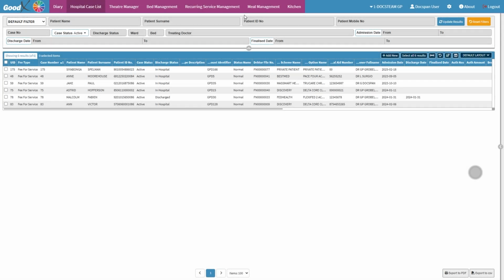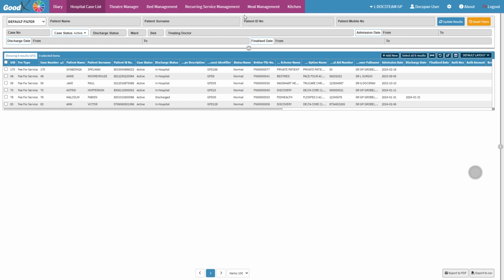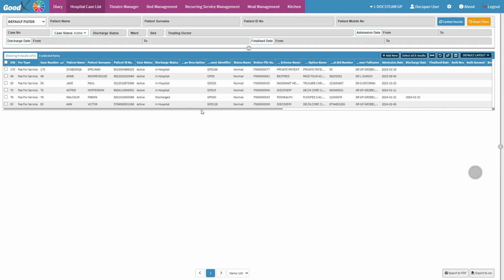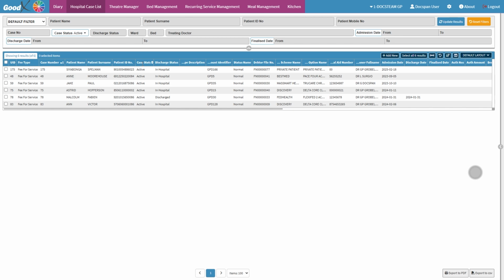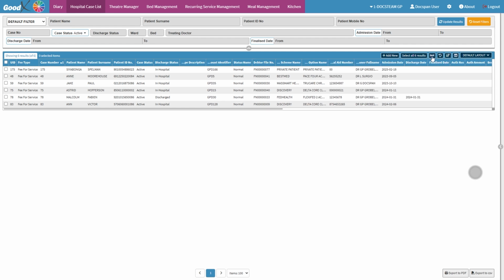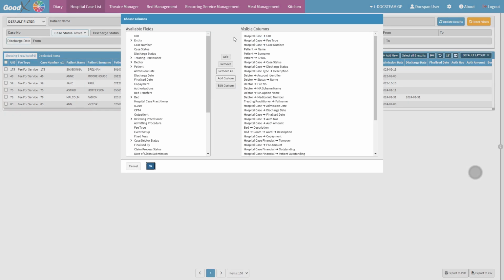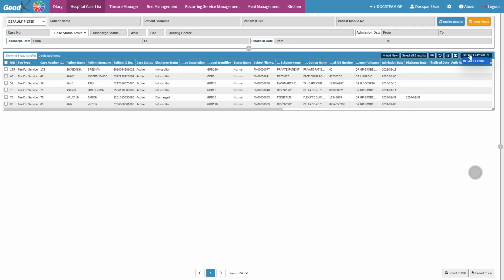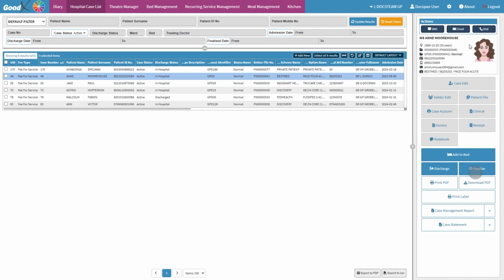GoodX Web Tutorial - Hospital Case List Screen: Navigation and Use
▶ Goal of Tutorial Video:
The Goal of this video is to show you how to Navigate and Use the Hospital Case List Screen

▶ Timestamps:
0:00​ - Introduction
0:13 - Purpose
1:09 - Hospital Case List Screen Filter Section
1:38 - Hospital Case List Section
 2:10 - List Options to Customise the Case List
3:22 - Viewing more information on a Selected Case